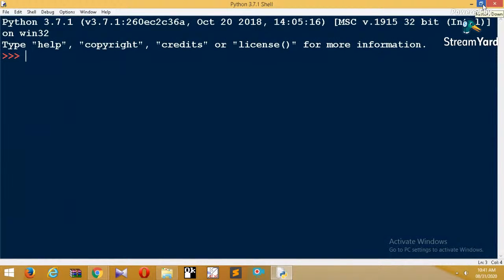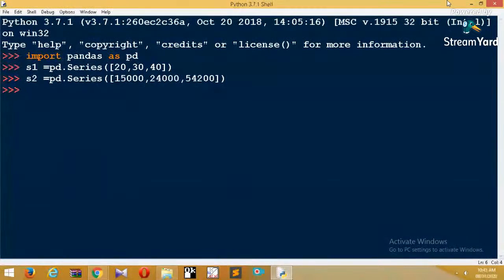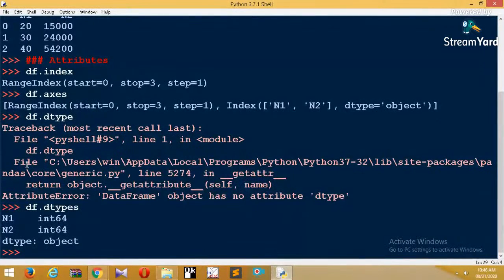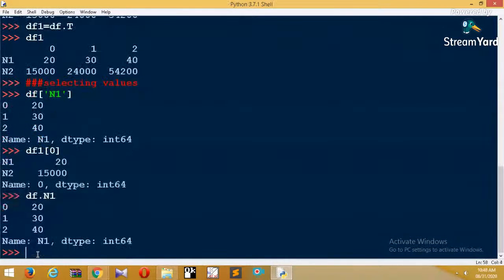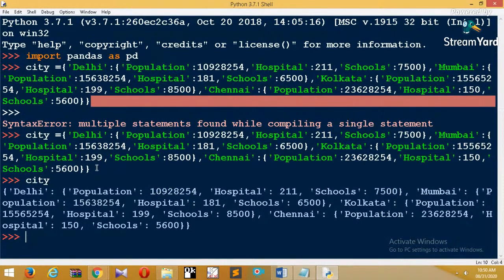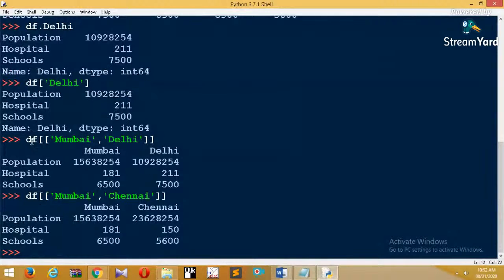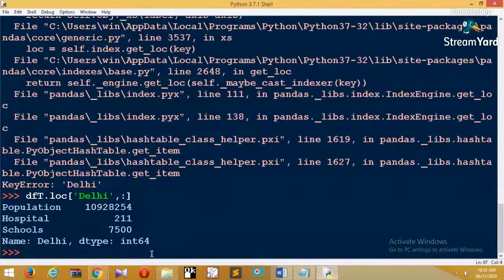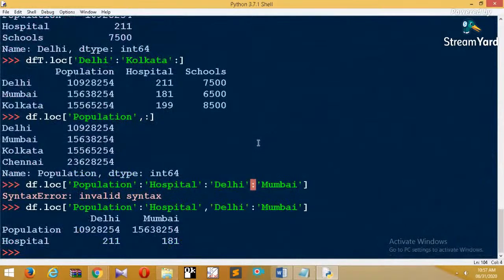XII IP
Pandas DataFrame